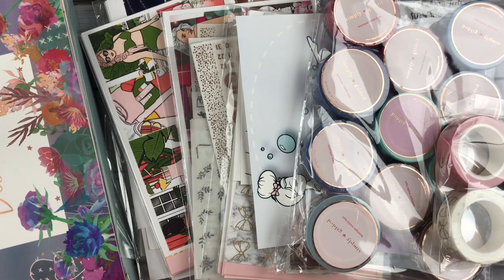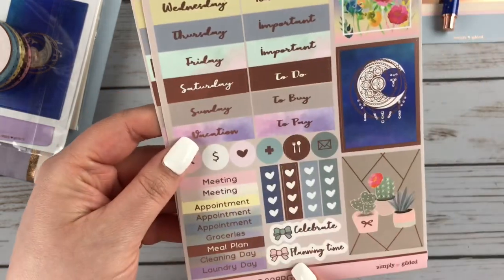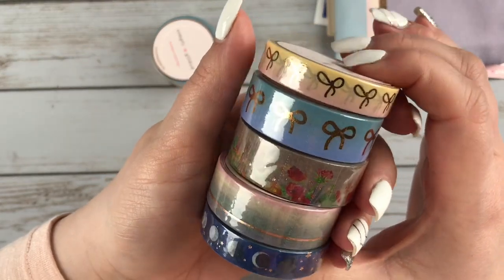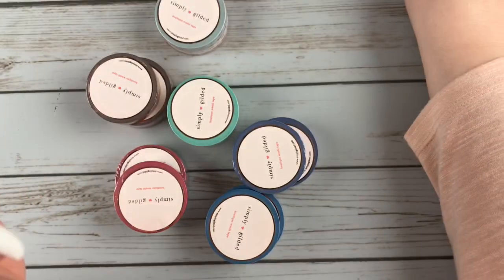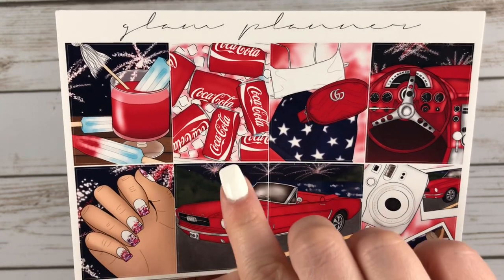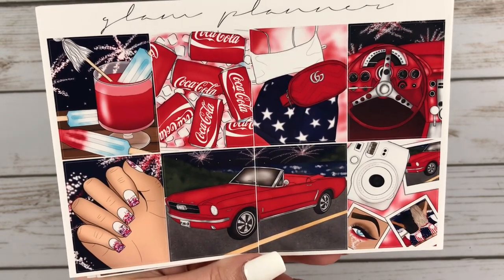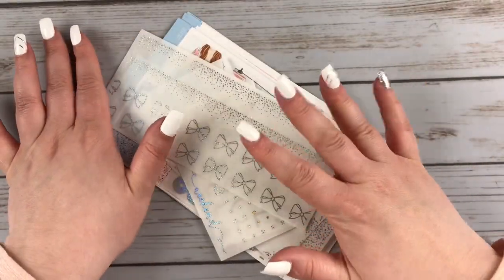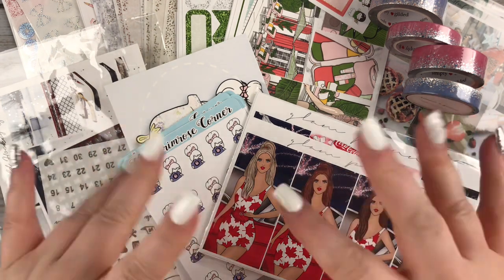All the Happy Mail